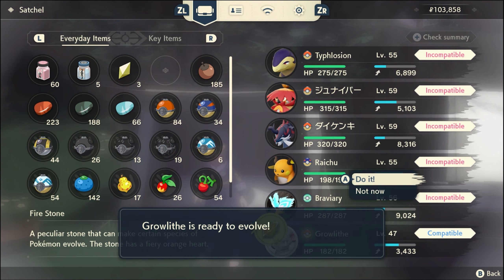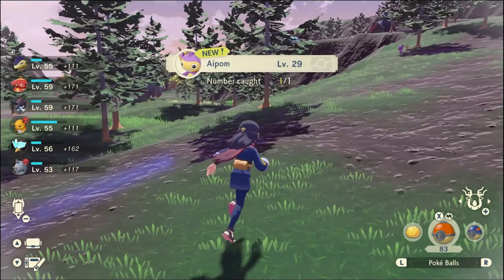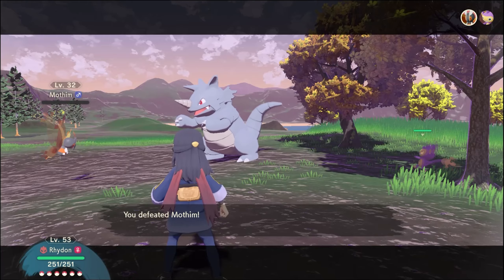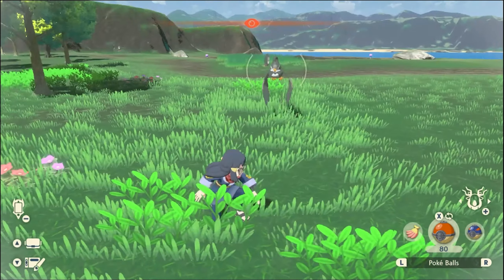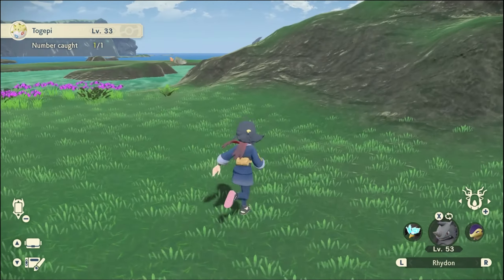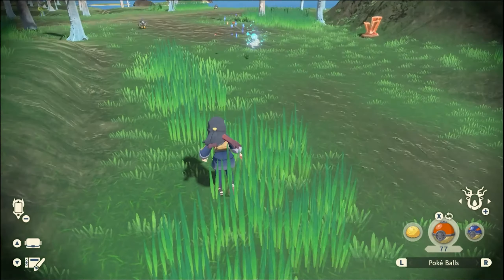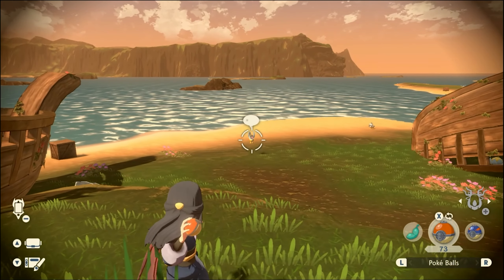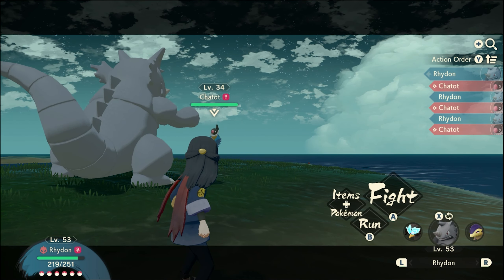Pokémon Legends: Arceus | Part #22: Stop It Now!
In Part 22 of the Pokémon Legends: Arceus playthrough, we're rockin', rockin' and rollin'... down to the beach we're stollin'.

It's a whole new world we live in! Or an old world? One of the two. Join us on a time-travelling, Pokédex-filling adventure to the distant past of the Sinnoh region!

And so does Lewis! How 'bout that!